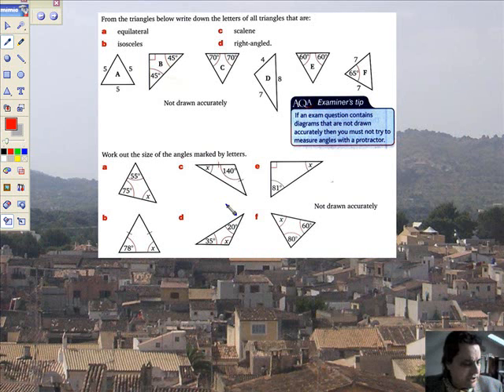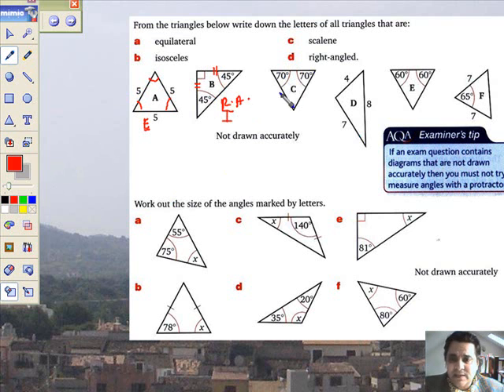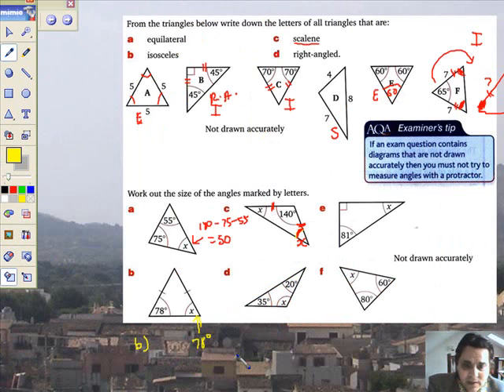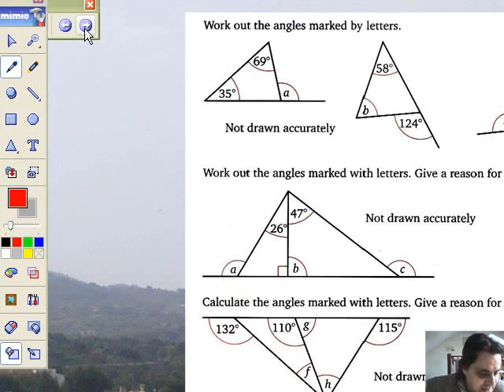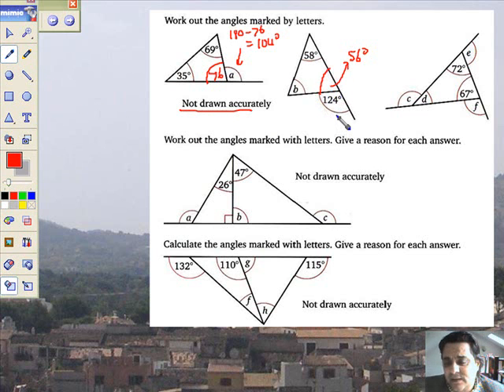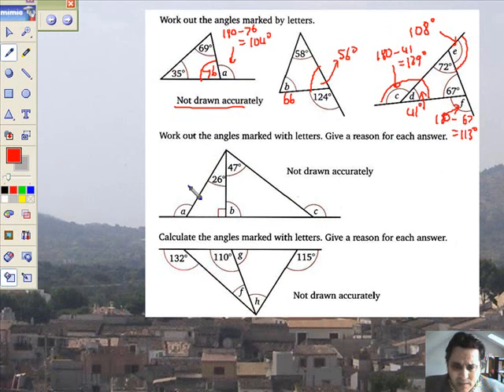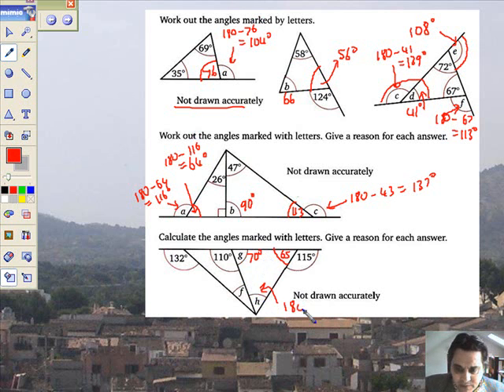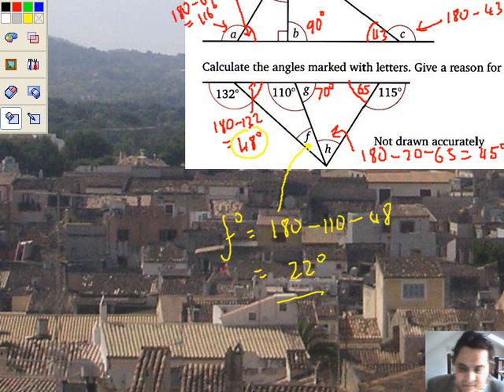u3 f 2.5